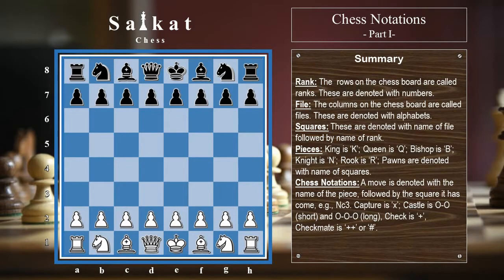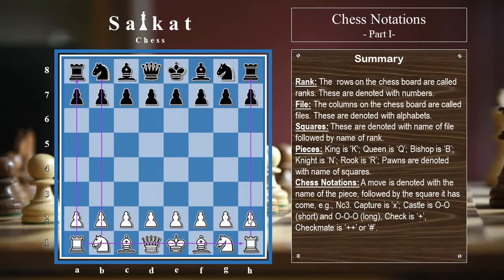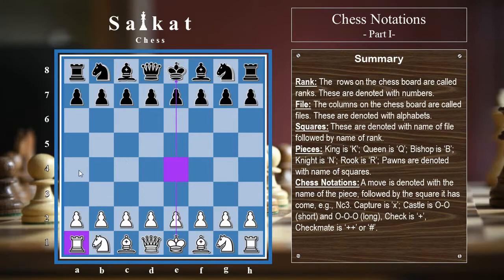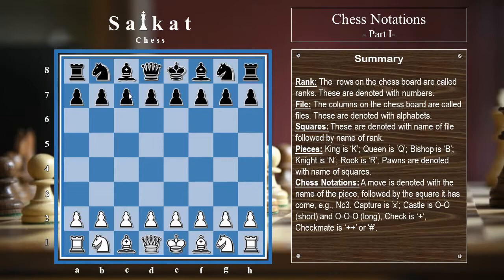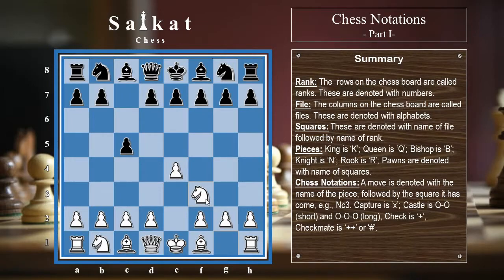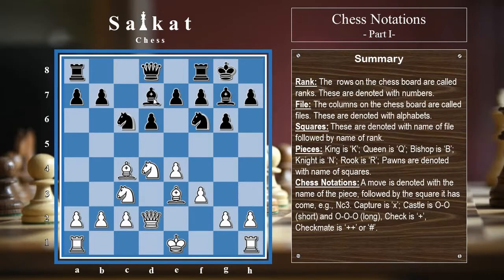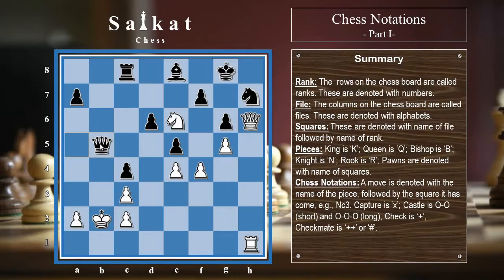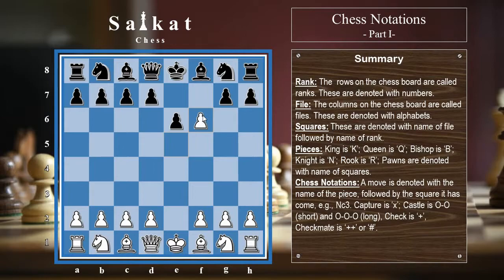Learn Chess Notation within 9 minutes :: Chess Notation (Part 1)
The modern technique of chess notation has become a universal language of speaking and writing chess. Learning notations helps up in listening to the chess commentary and understand the moves properly. Also, the books on chess are written using chess notations. Blind chess players use notations to play chess. In this video, you can learn about ranks, files, pieces, coordinates of square, and most importantly, almost everything about chess notations within a very small amount of time.
Narrator- Saikat Das
Intro and Outro:
        Guitar- Saikat Das
        Drums- Samantak Kundu